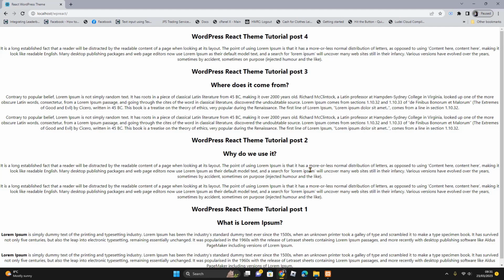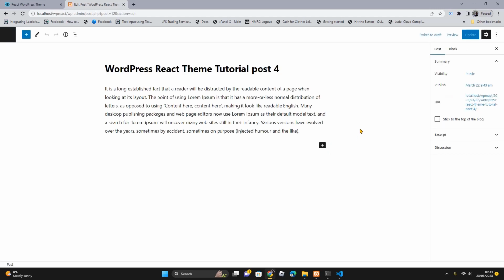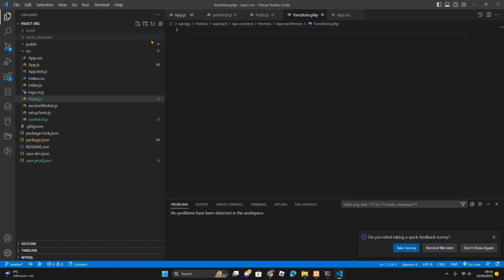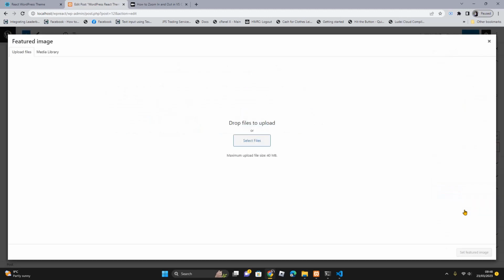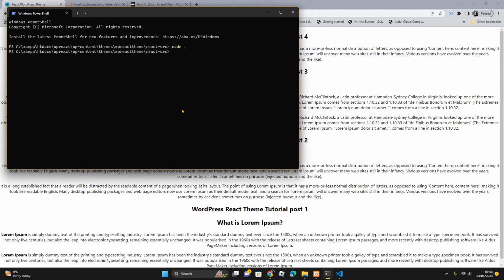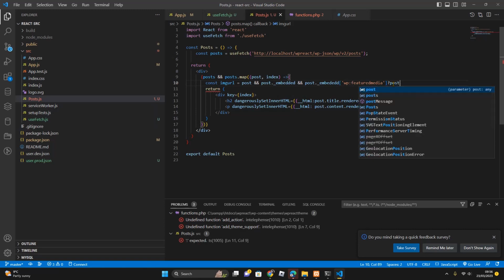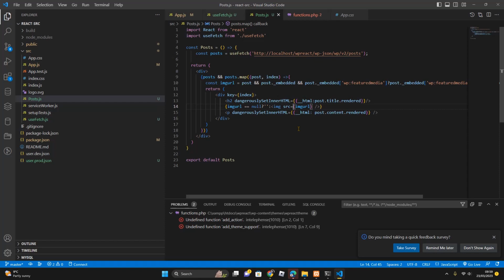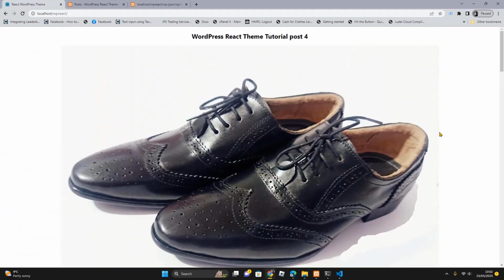React WordPress Theme Tutorial :PART 5| customizing front end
This video shows how to customize the react wordpress theme